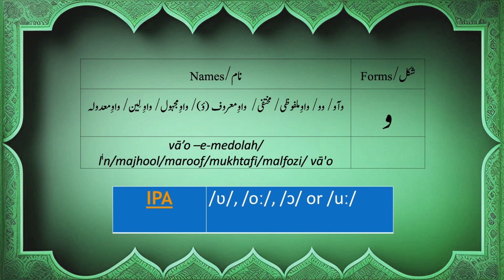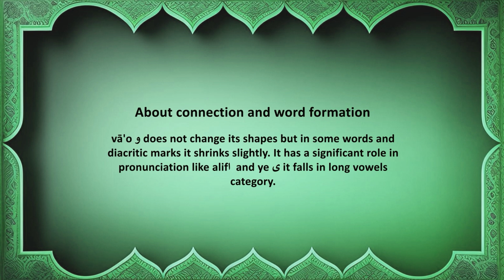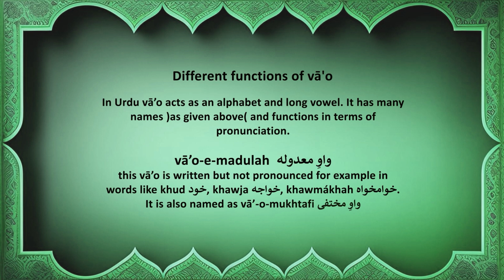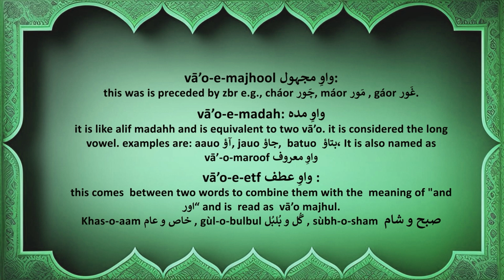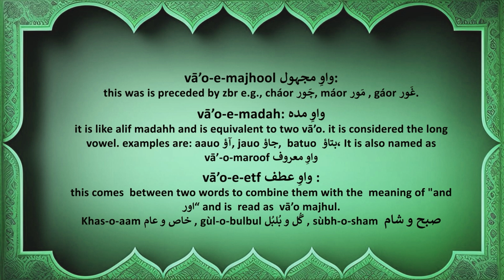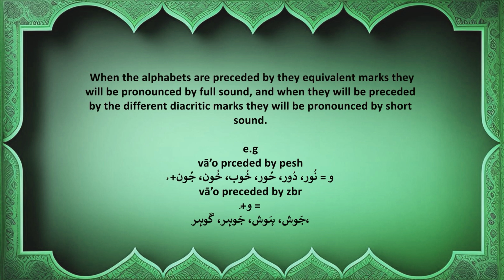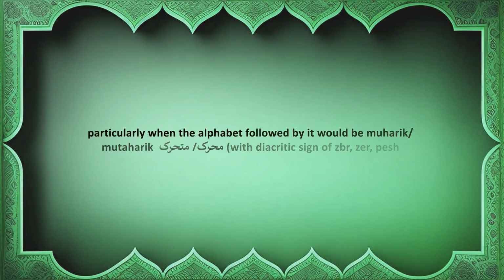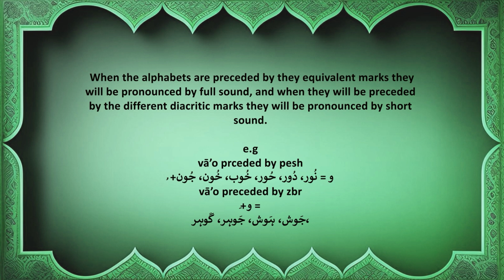Unit 4, PART 1, ABOUT VAO TYPES